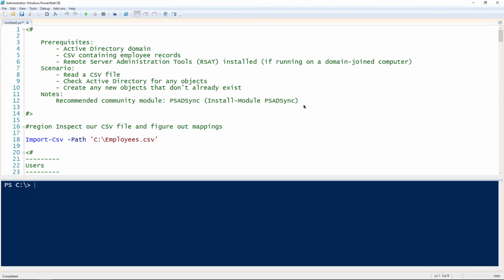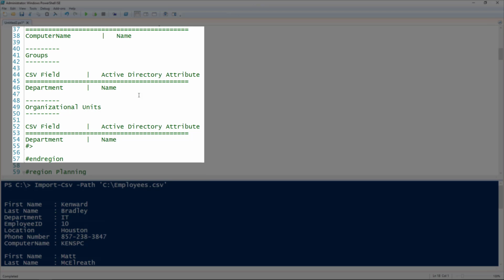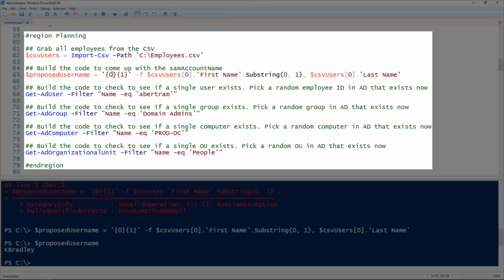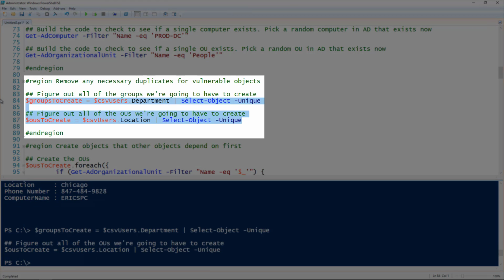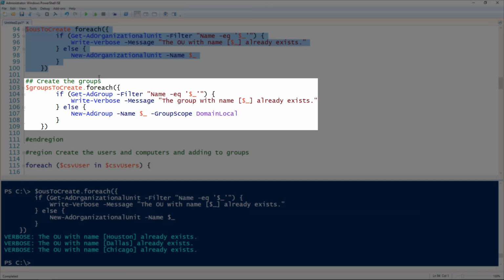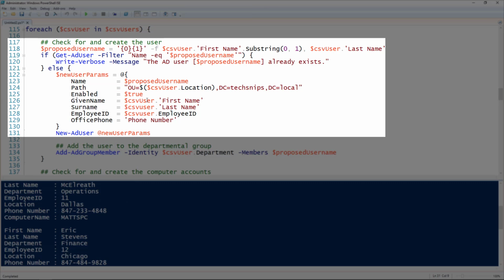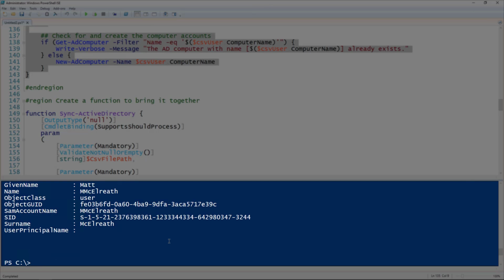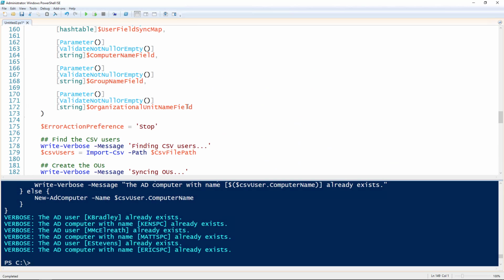How To Create Active Directory Objects In Bulk From A CSV FIle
Creating various Active Directory objects like users, groups and organizational units via the GUI is OK if you're creating a few here and there. If you've got a lot to create, however, it's time to use PowerShell!

By using PowerShell, we can create a script that reads from a CSV file and automagically creates new users, groups, OUs and add users to their respective groups all without lifting a mouse finger! This video will show you it's possible to create some handy tools to sync all kinds of AD objects from a CSV with PowerShell.

Prerequisites include:
 - Active Directory domain
 - CSV containing employee records
 - Remote Server Administration Tools (RSAT) installed (if running on a domain-joined computer)